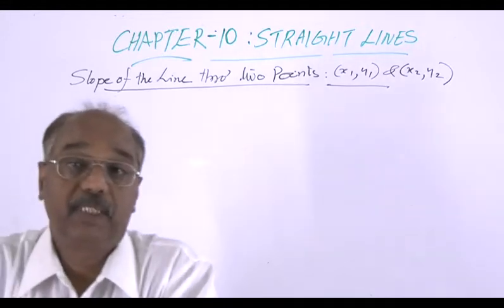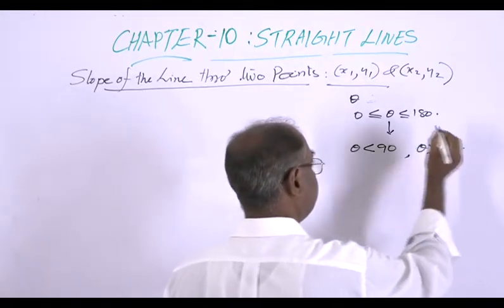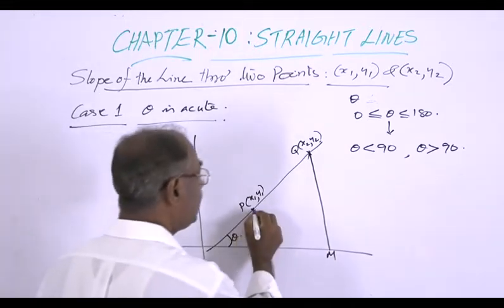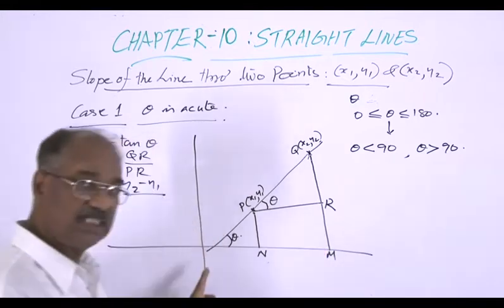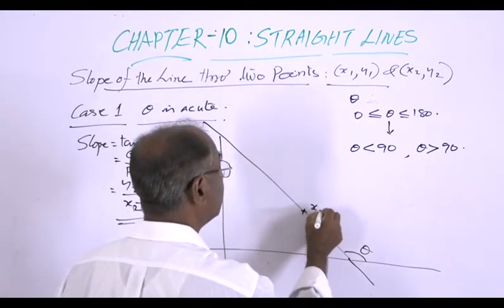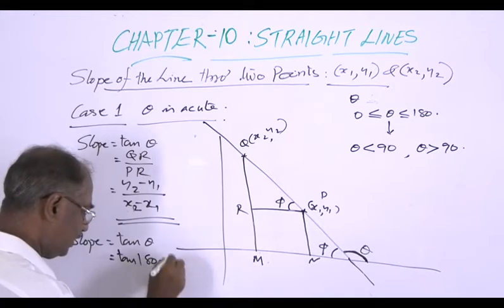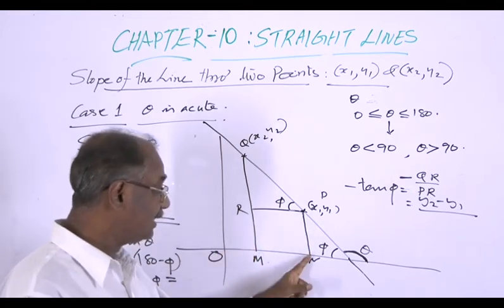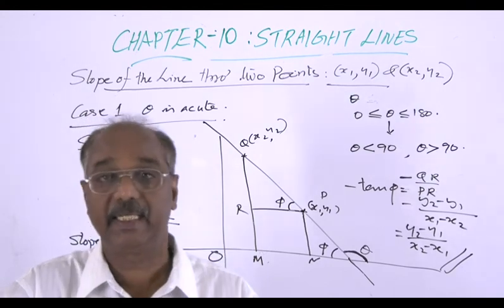Class11 Chapter10 Straight Lines Slope of Line thro' two points